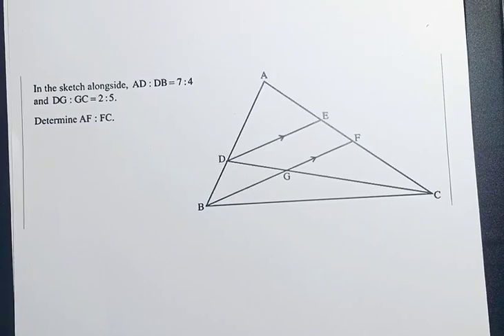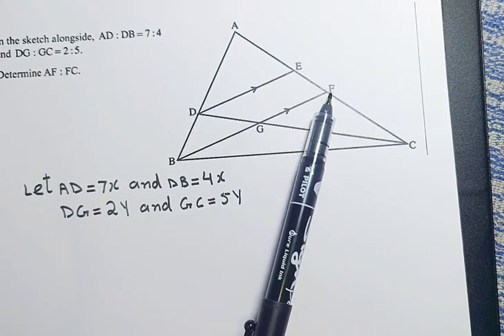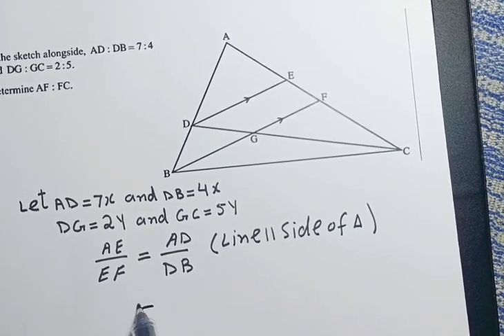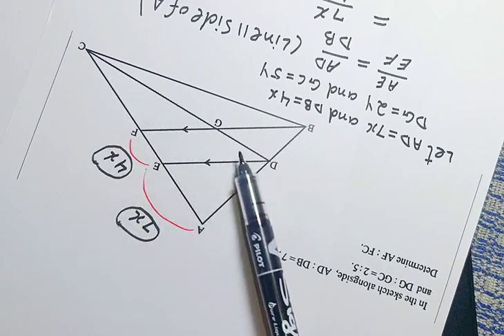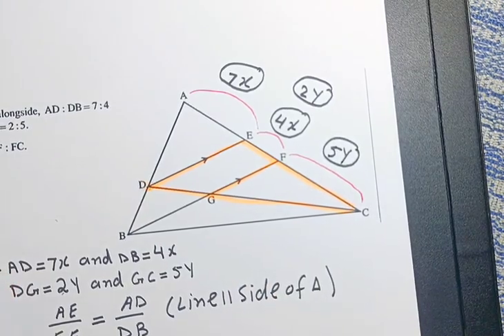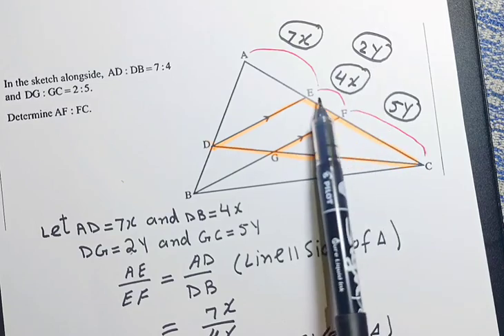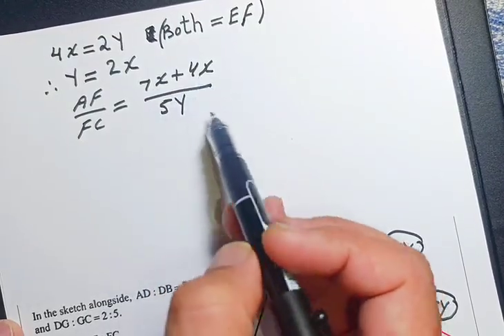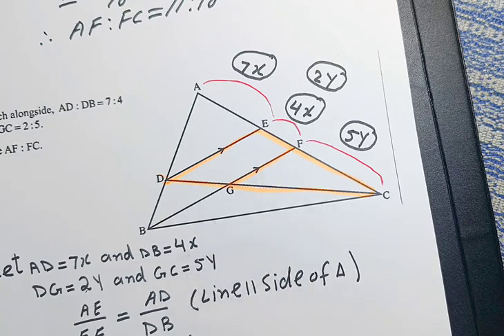multiple ratios on a triangle proportionality part1| Euclidean Geometry grade12 |mathssl